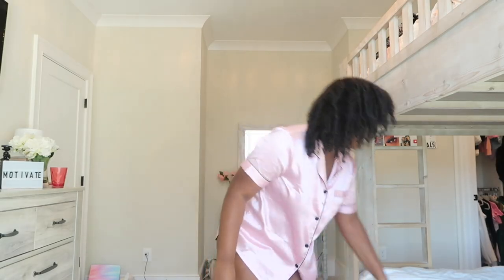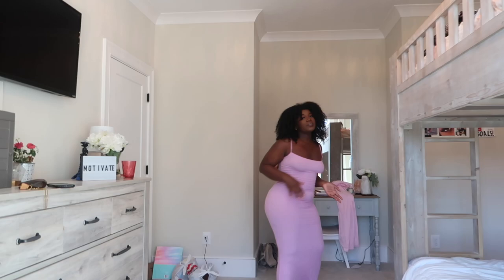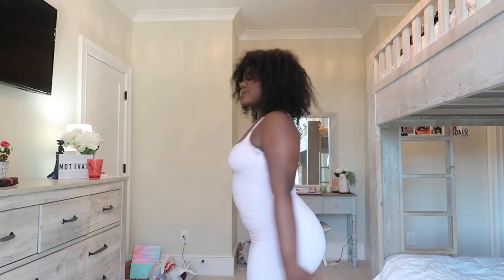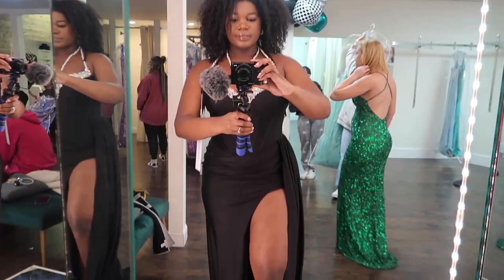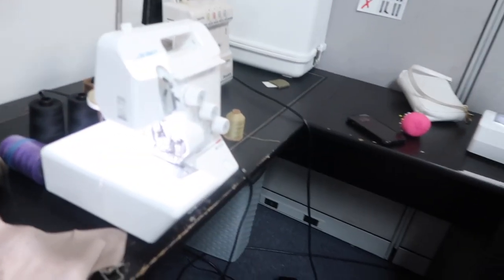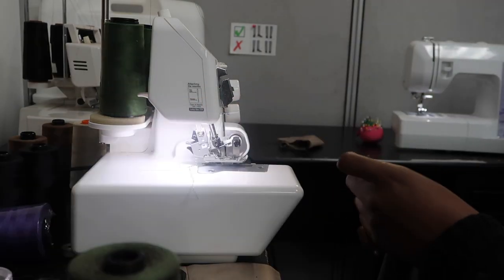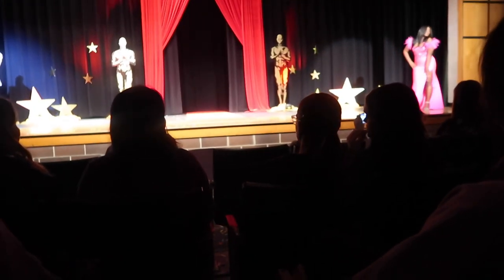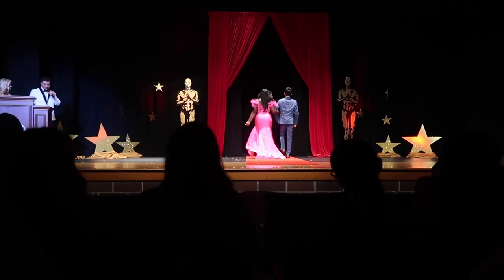VLOG/SKIMS HAUL/ GRWM FOR PROM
Hello, this is a weekly vlog! I'm sorry this took me a long time to upload but in this week's vlog I am doing a haul, a get-ready with me, and all my other activities that make up my week!

The prom dresses are from Mckenziejades!

Video Link: youtu.be/UABLfcCpOr8